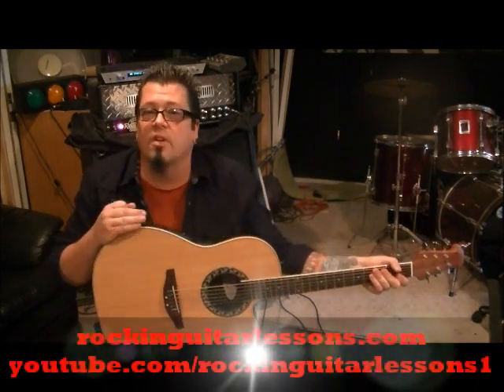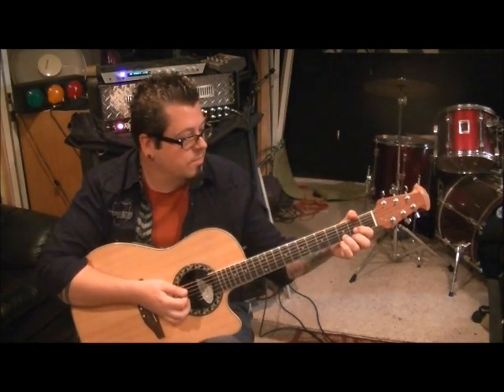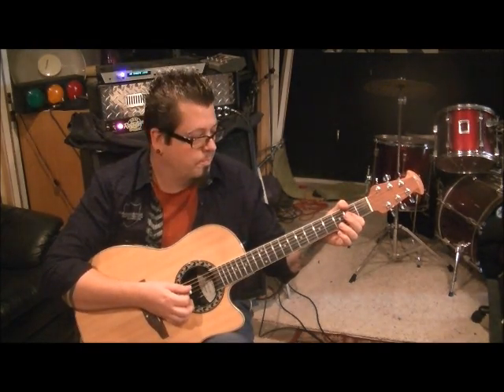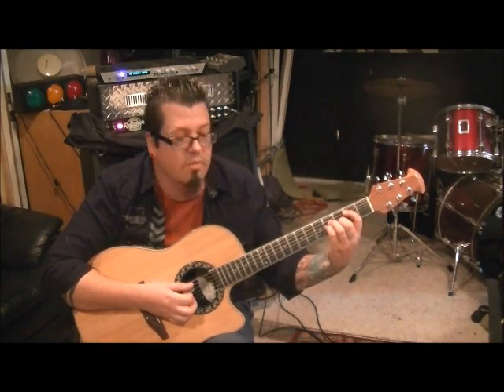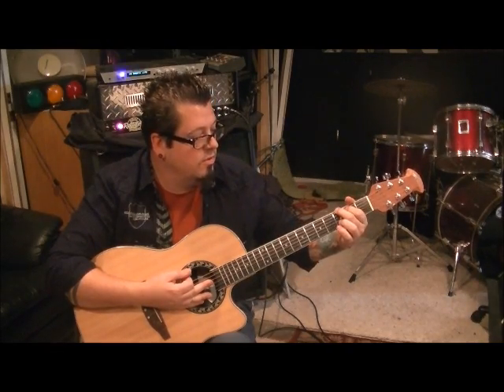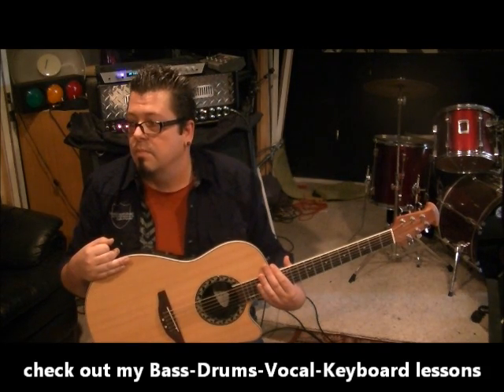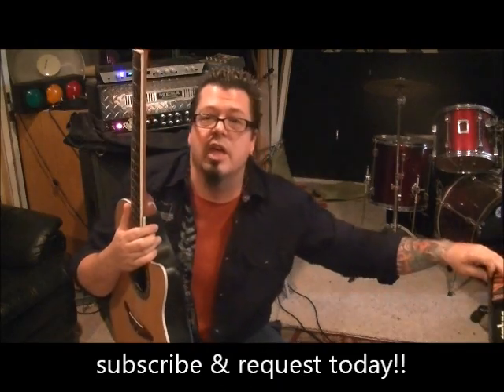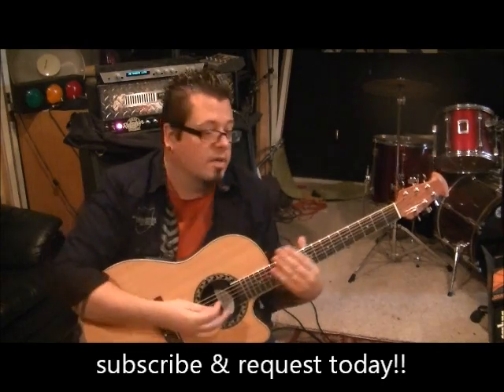Stryper Lady Guitar Lesson + Tutorial